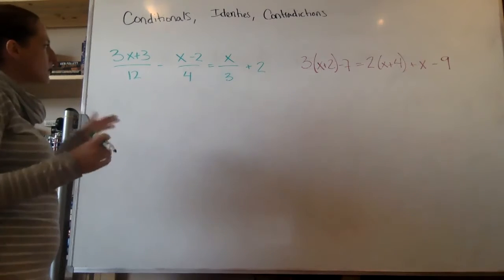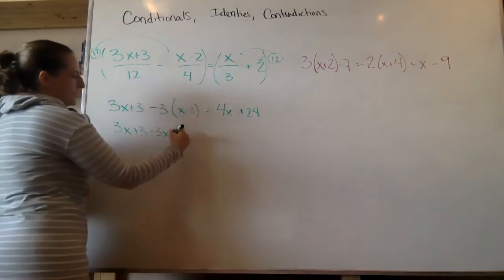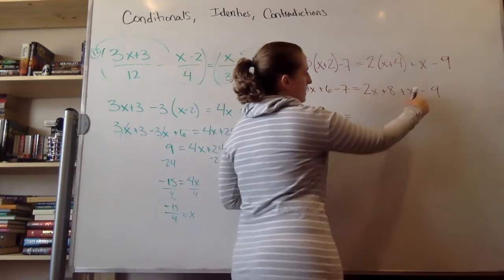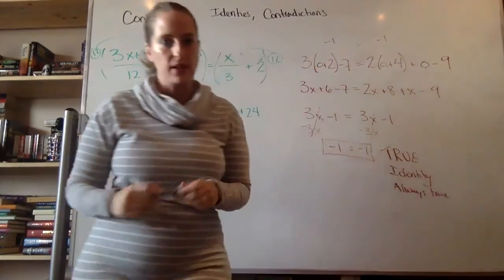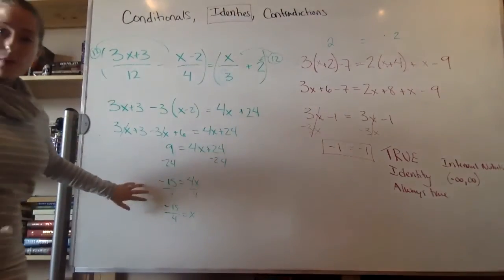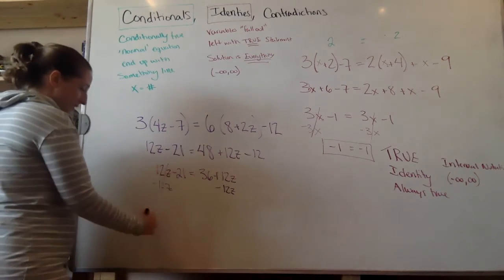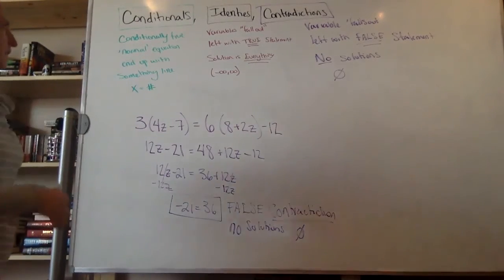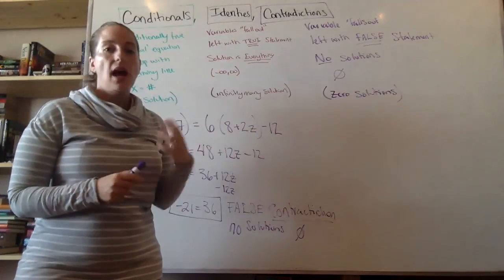Conditional, Identity, Contradiction